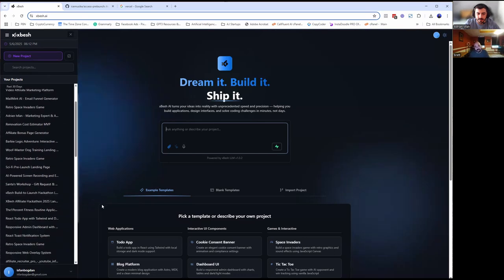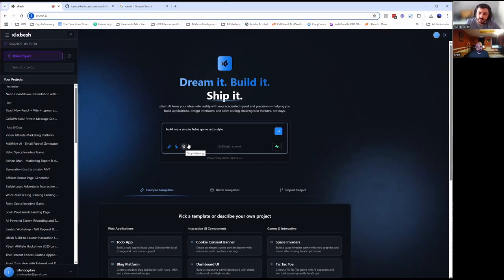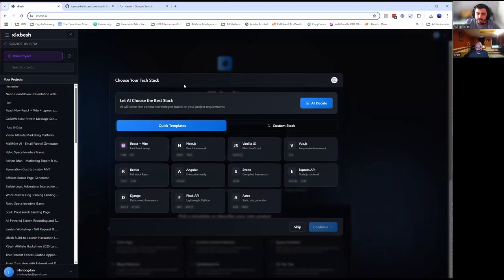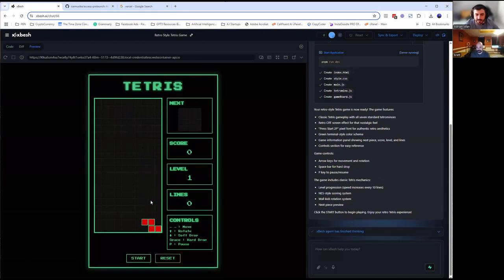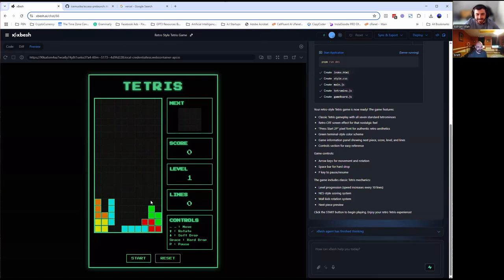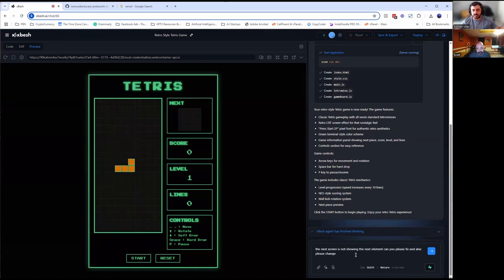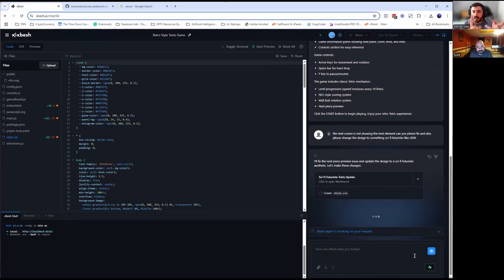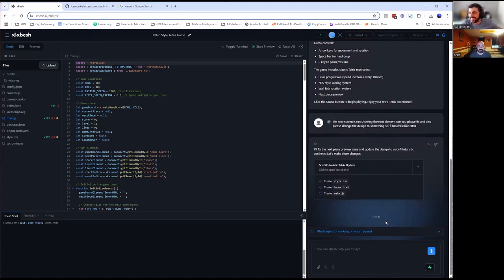Create software without coding or technical ability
xBesh is a AI powered platform that allows people to create software without any technical or coding ability. All you do is tell the AI what you want, and it will do all the coding for you!

I personally tested xBesh, and it worked! However I had a few questions so I asked the vendor if he would do a quick interview with me and clarify a few things.